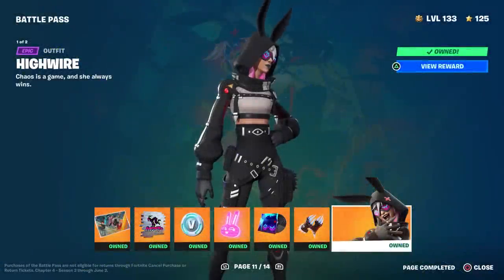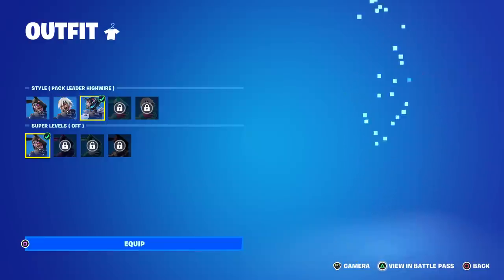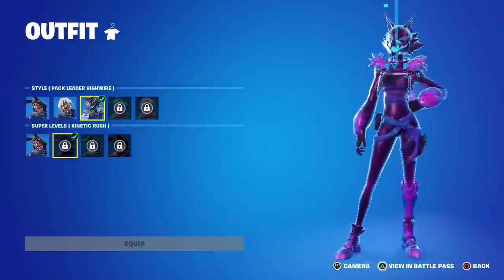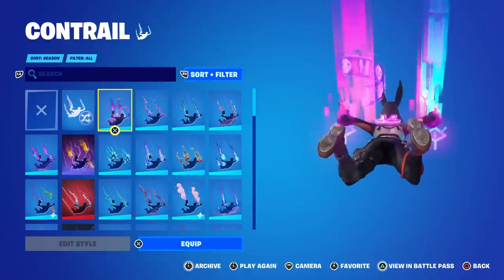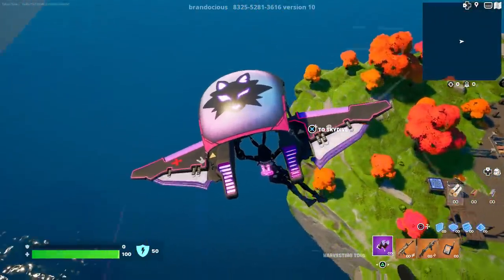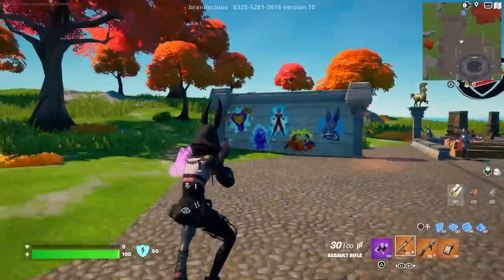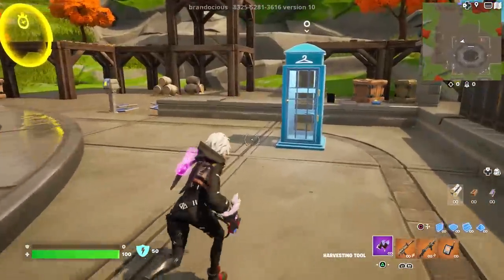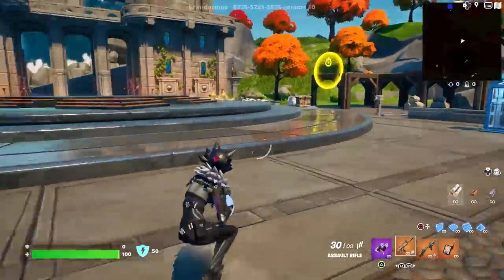The BEST Skin In The Battle Pass... THAT YOU CAN'T EVEN USE?! (Highwire Skin Gameplay And Review)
This is episode #4 of my Chapter 4 Season 2 battle pass skins review.